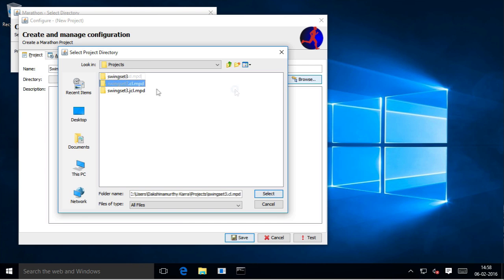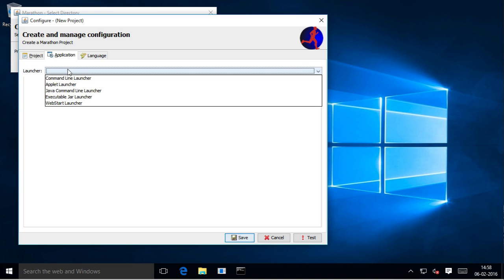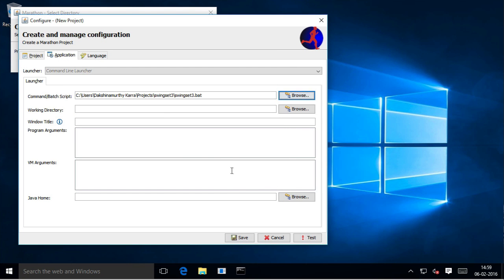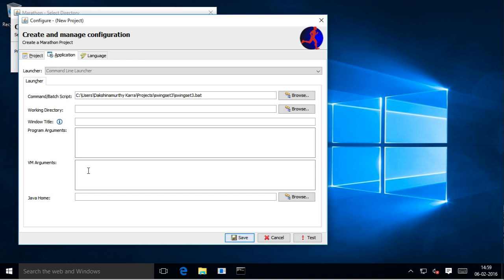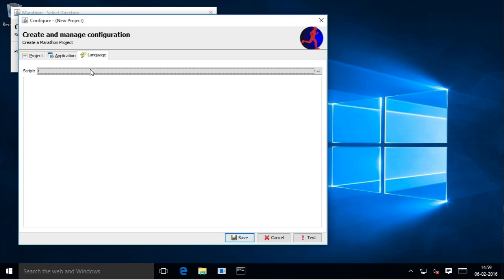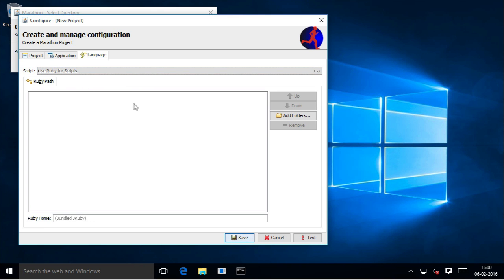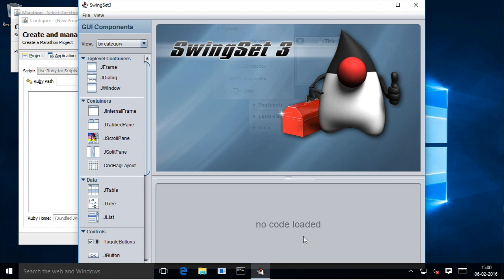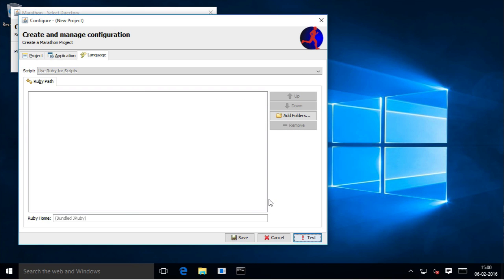Using MarathonITE with a Java application distributed as an EXE or batch script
In this screencast, I will walk you through the steps required to create a MarathonITE project to use with Java applications packaged as shell scripts or executables.